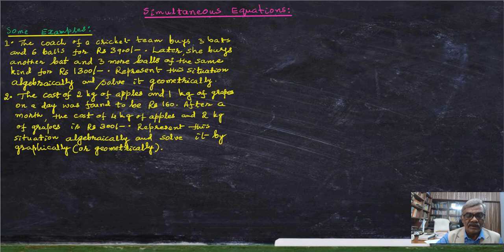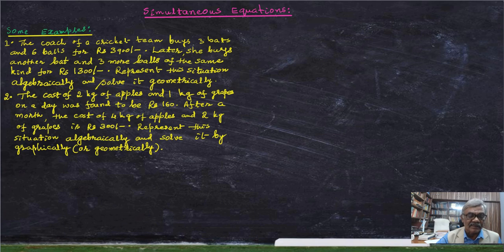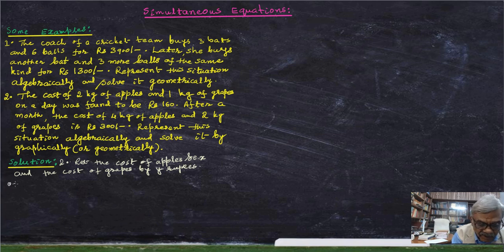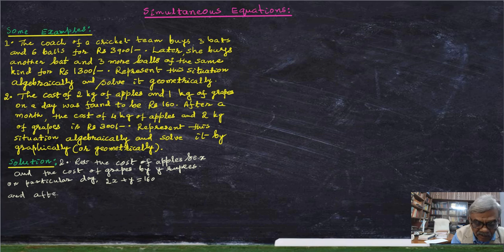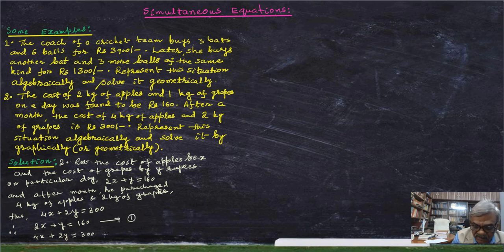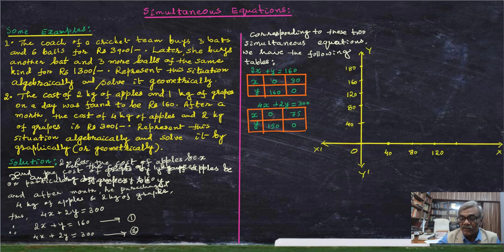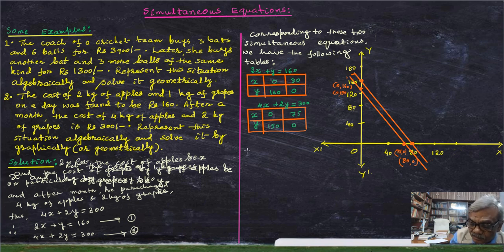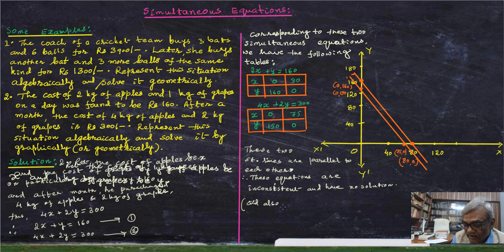Simultaneous Equations - 4